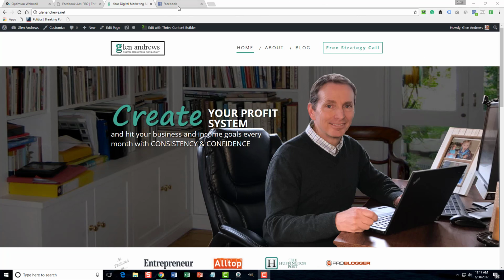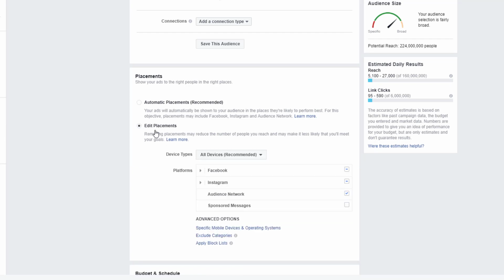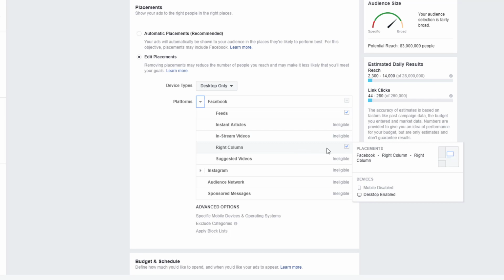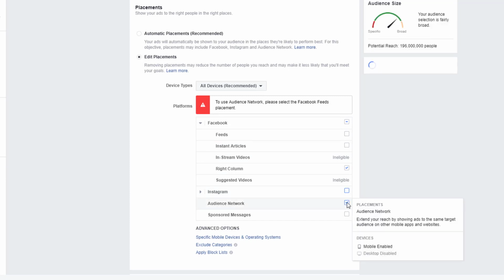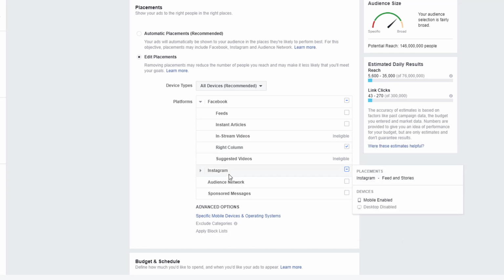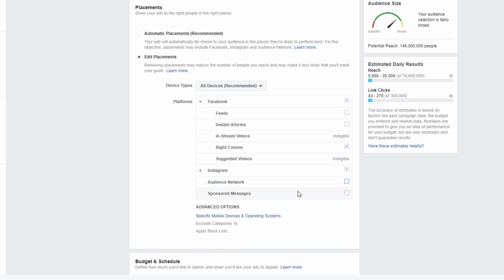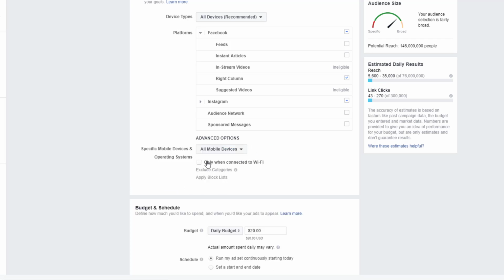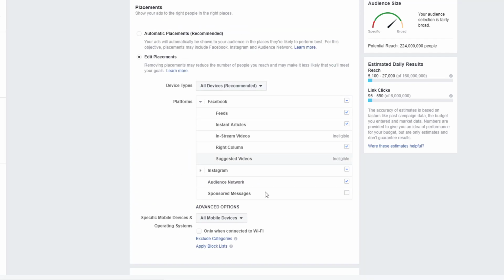Facebook Ads: Understanding Facebook Placements - CRITICAL!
You want to make sure your Facebook ads are going to be displayed where you'll get the best return on your ad spend. Understanding Facebook placements are critical to your advertising success.